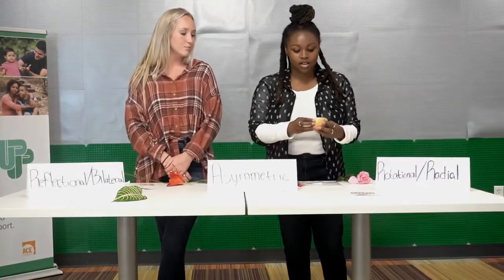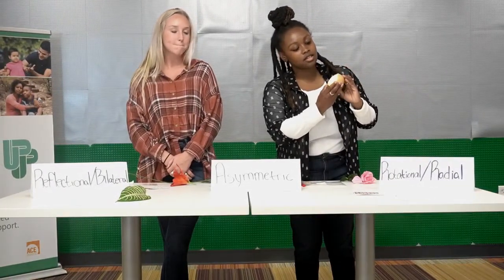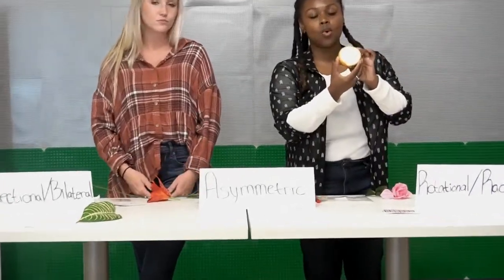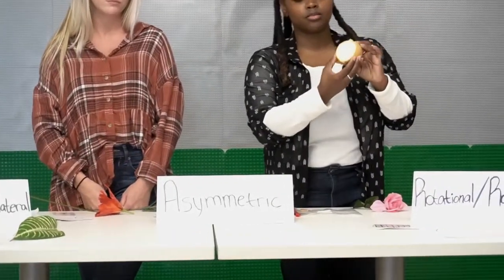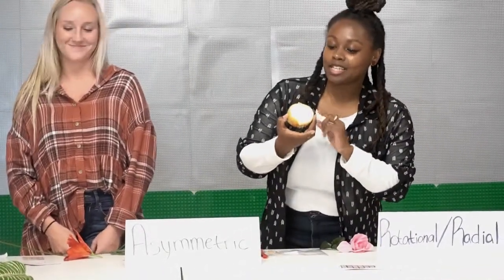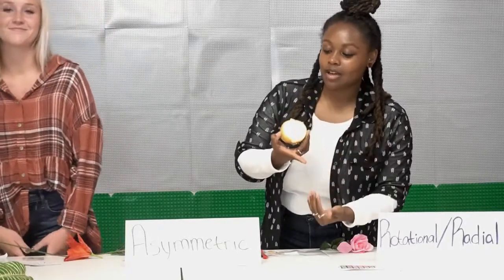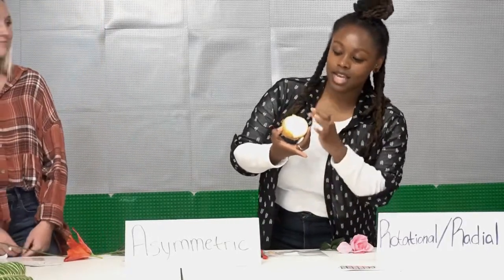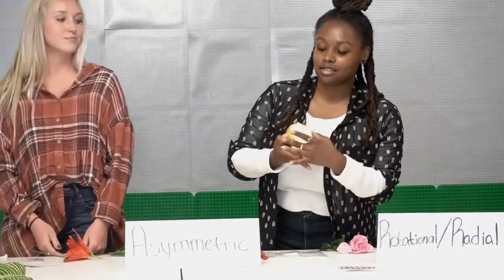Understanding Symetrical Nature